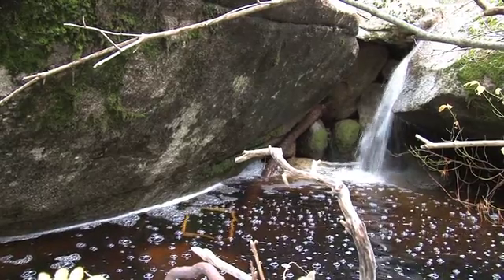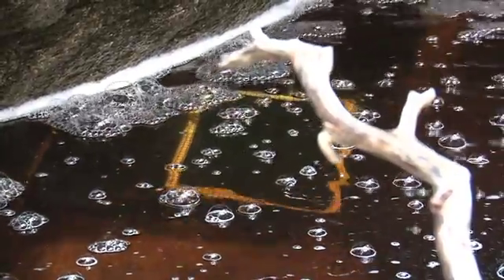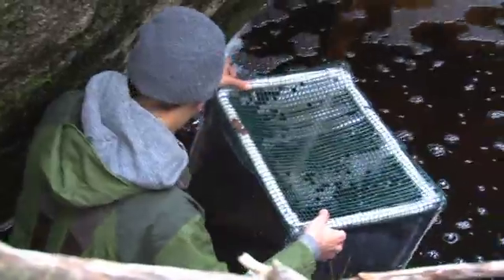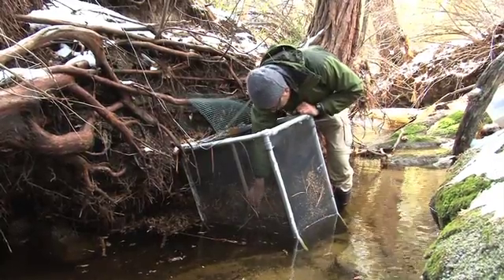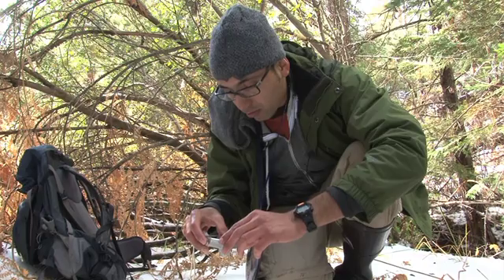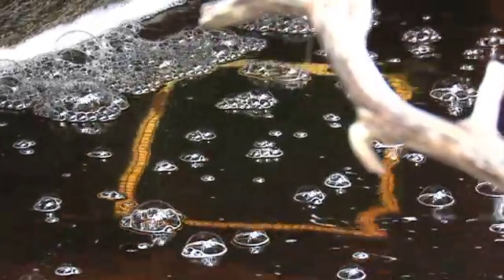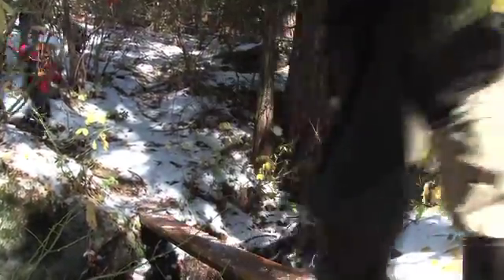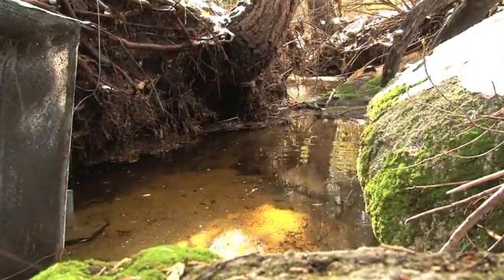Mountain Yellow Legged Frog Tadpoles Released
Eighteen mountain yellow legged frog tadpoles were released by San Diego Zoo Institute for Conservation Research scientists into the San Jacinto mountains in an effort to restore the wild population.